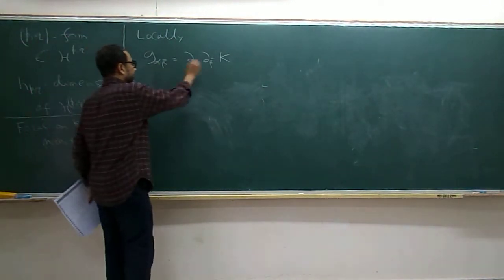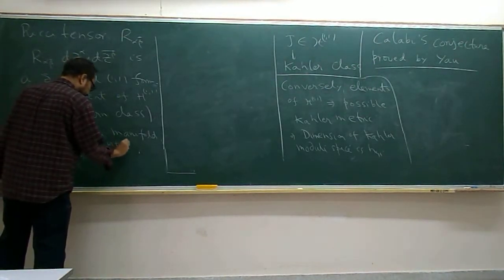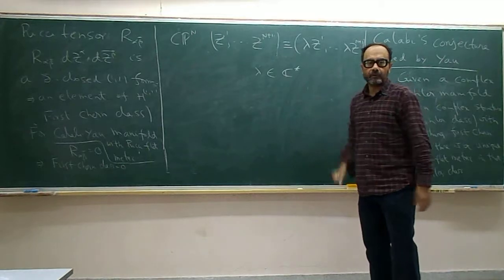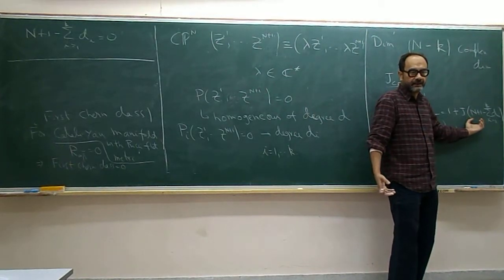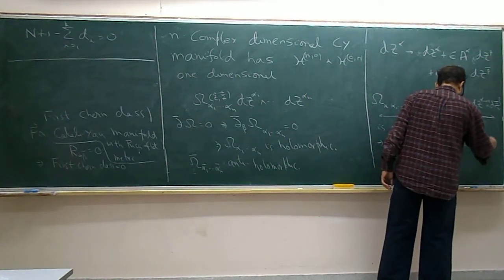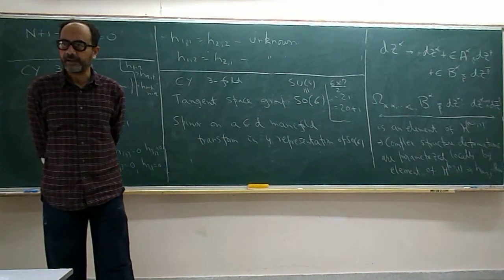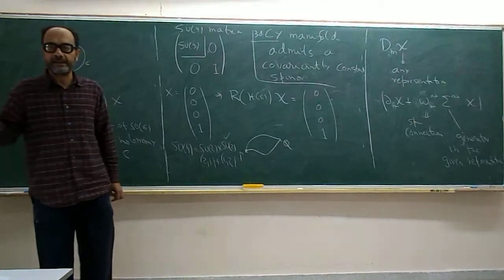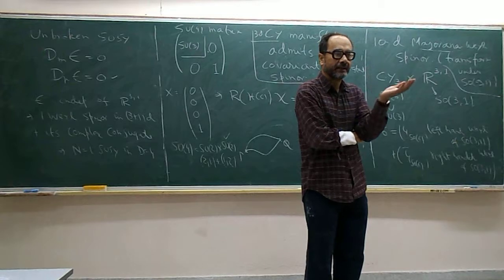String Compactification by Ashoke Sen Lecture 07